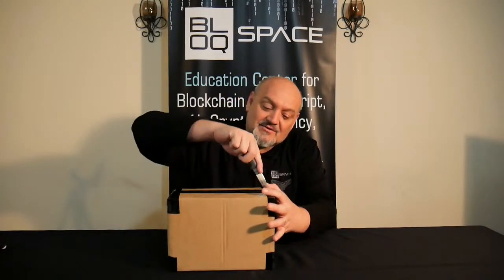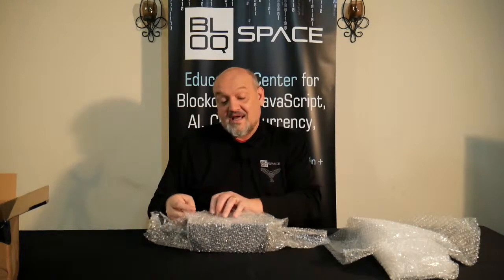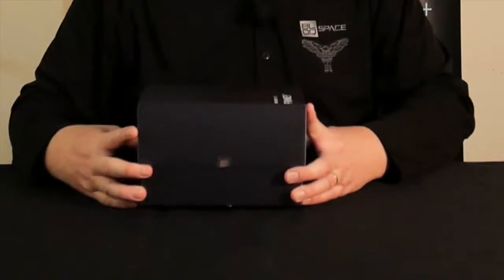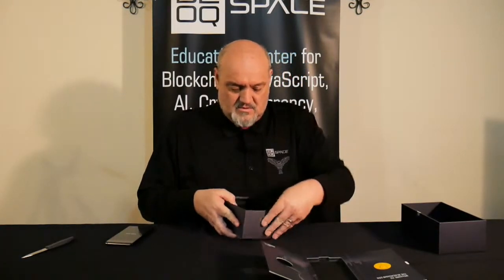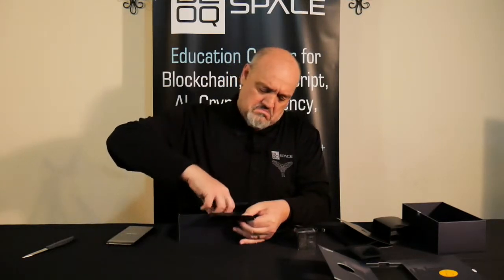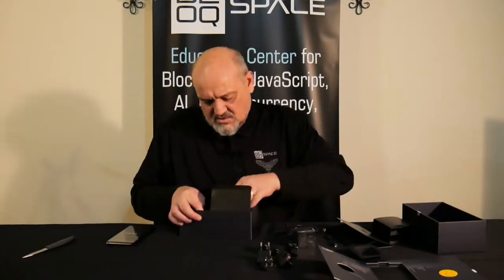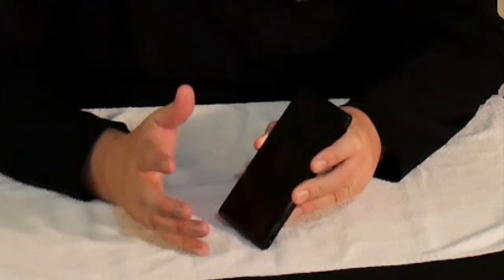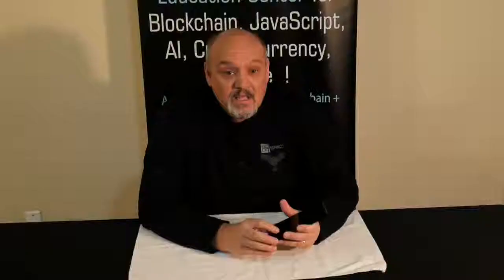Unboxing Sirin Labs Finney Blockchain Cell Phone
We just got a new Finney Blockchain Cell phone in and had to do an unboxing. It's a pretty cool phone with a Cold Storage Crypto Wallet Built in.